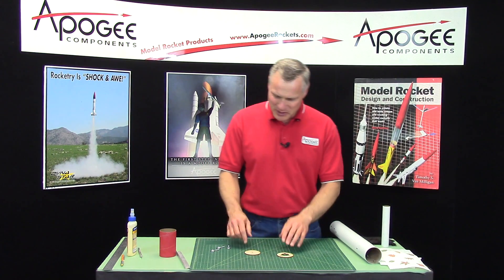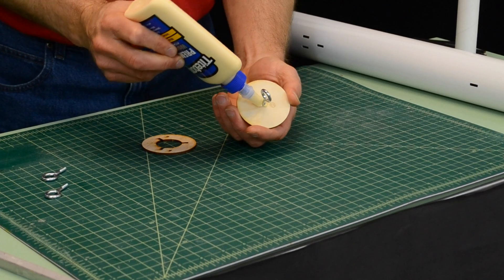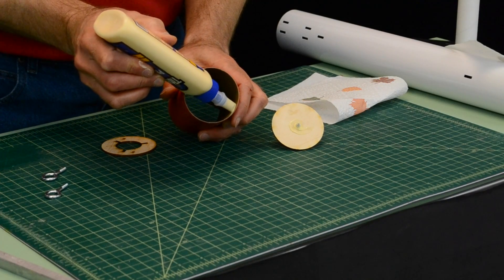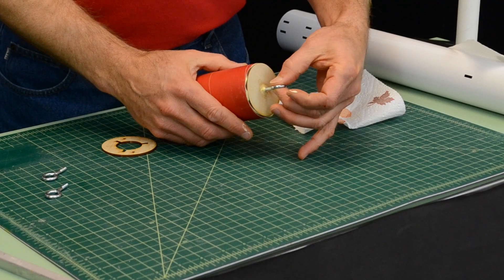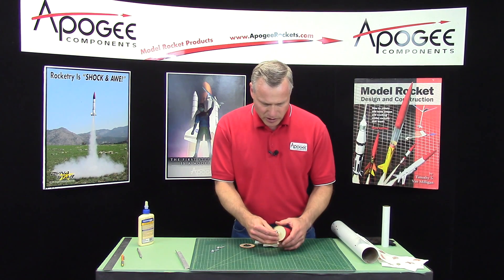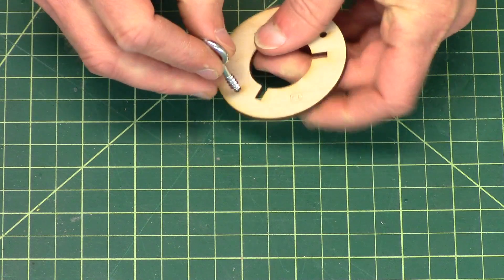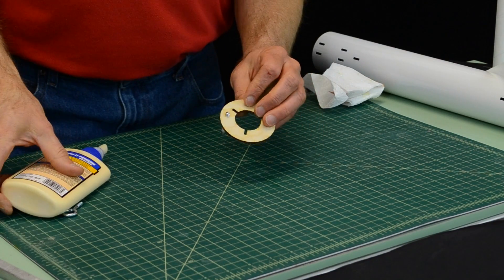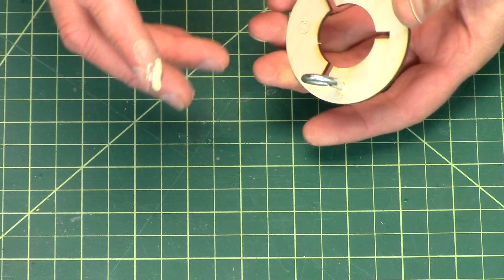Star Lift Mega Lander Construction 09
- This video shows the installation of the metal screw eyes in the bulkheads using wood glue. The coupler bulkhead is also glued into the base of the red tube coupler. It is an easy step, but allow the glue time to dry afterwards.